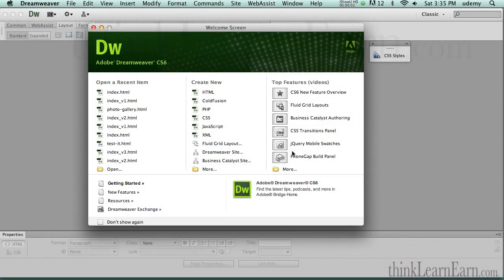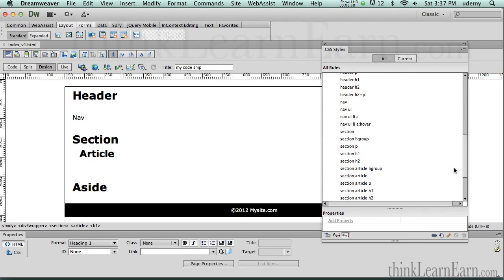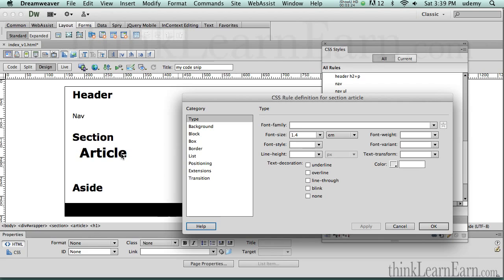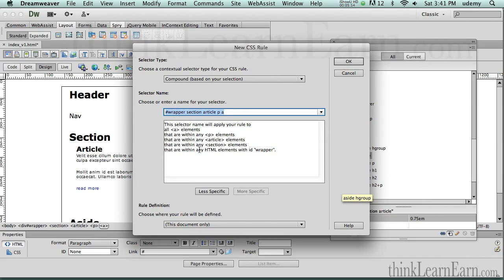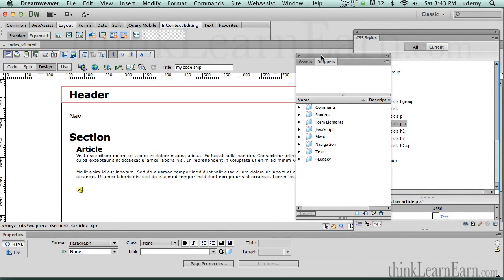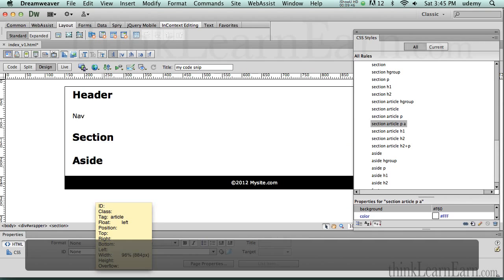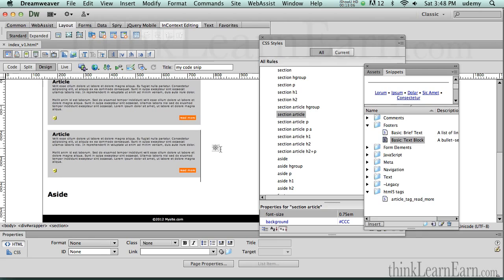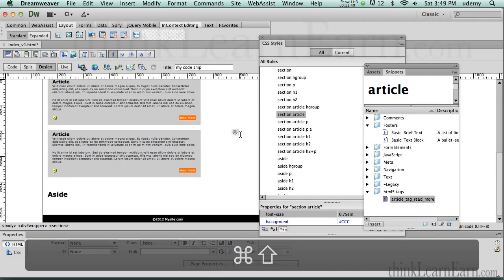Dreamweaver CS6 html5 CSS3 code snippets tutorials website design production techniques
Watch the rest of my in-depth Dreamweaver CS6 HTML5, CSS3 web design and development production series tutorials FREE